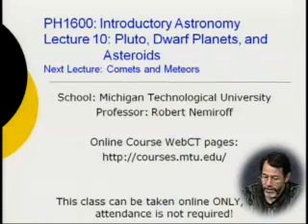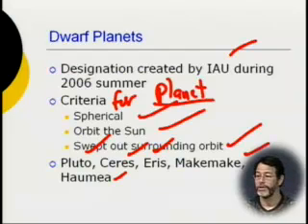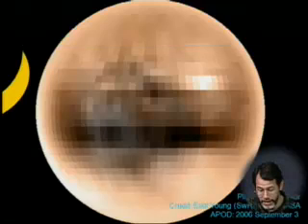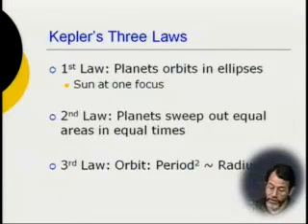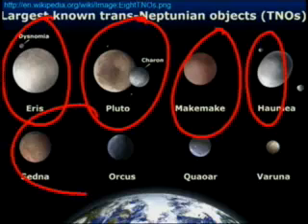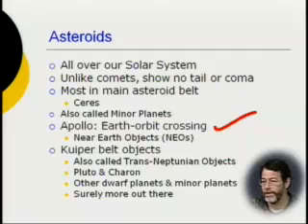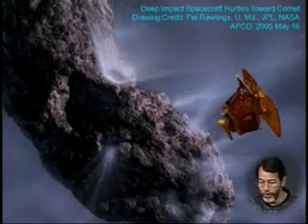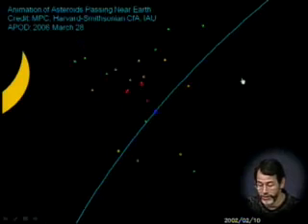PH1600 Lecture #10 Pluto, Dwarf Planets, and Asteroids